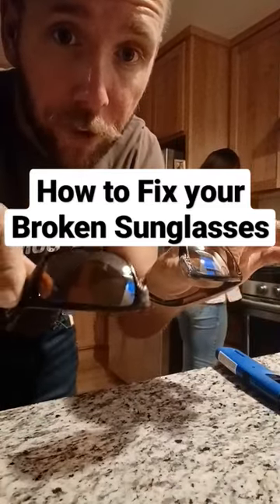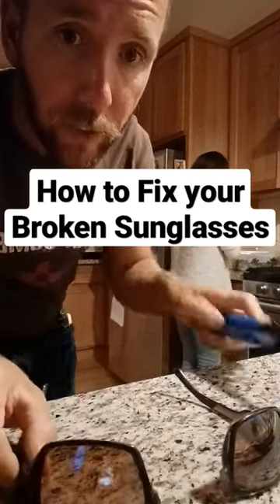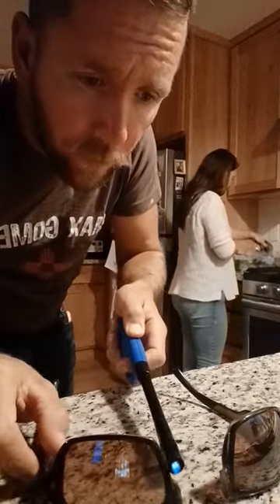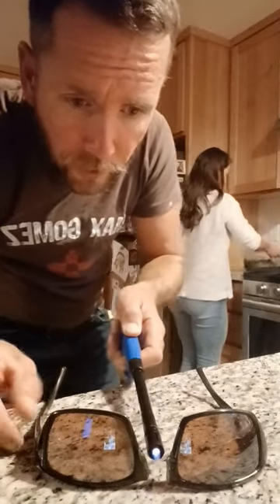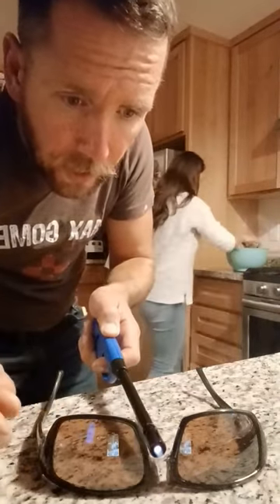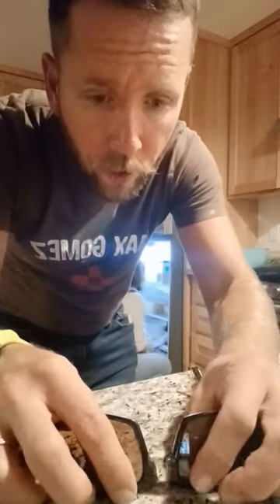How to fix Broken Sunglasses in 15 sec.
Not an ADU video, but Sunglasses are key PPE!